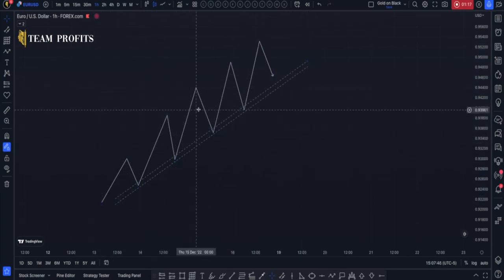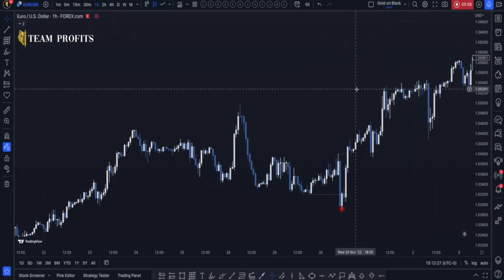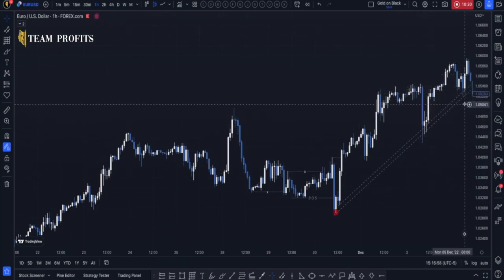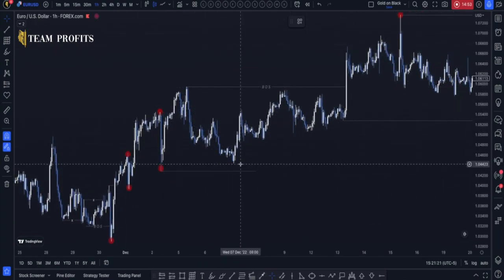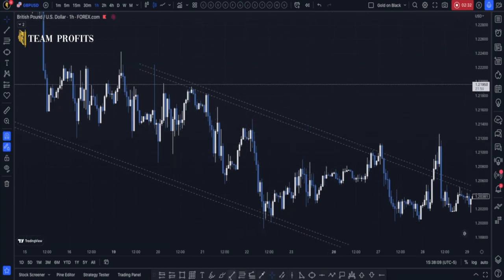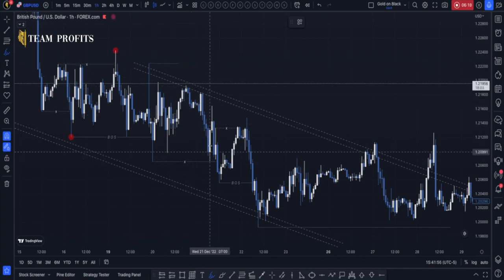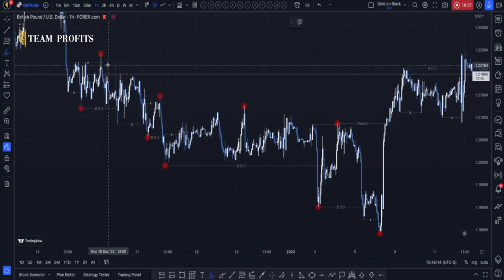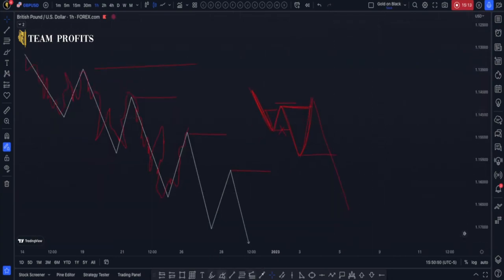This is WHY your TRENDLINES always FAIL! (TRUE SMC)